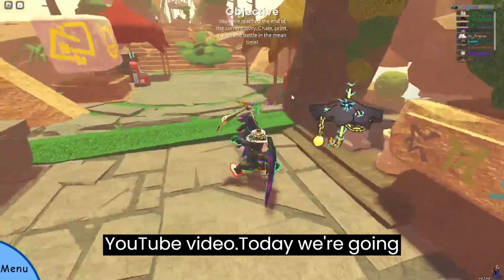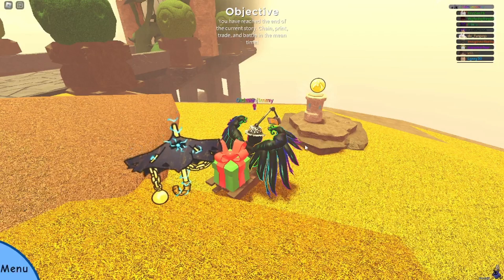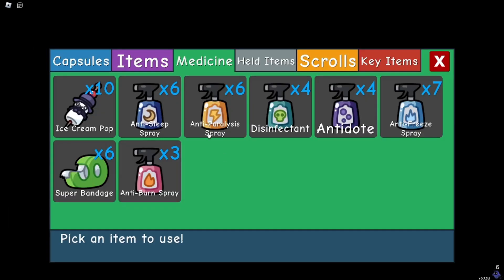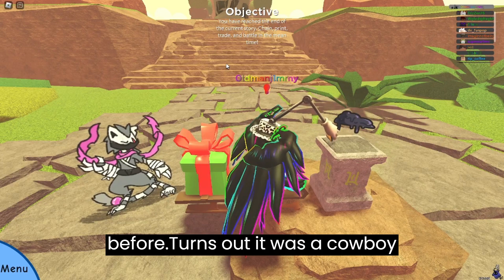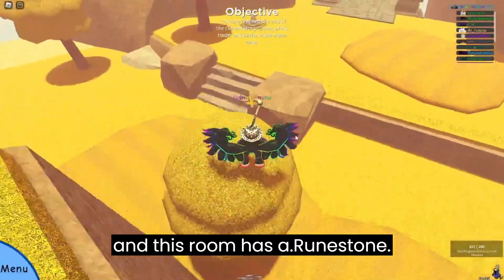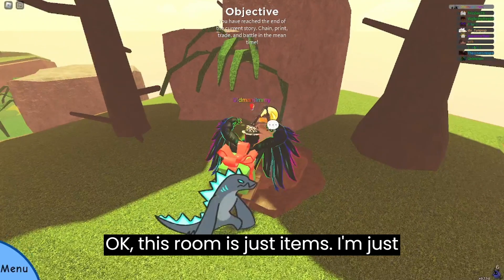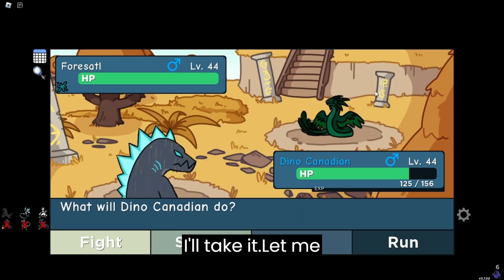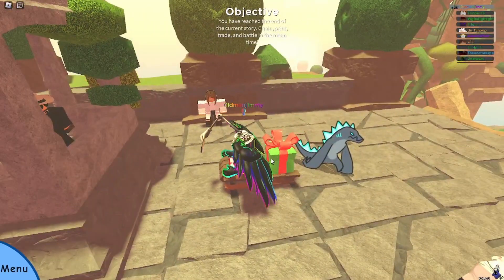Doing Runic Island RUNs! (ep 1)